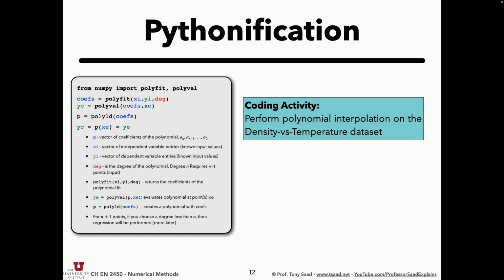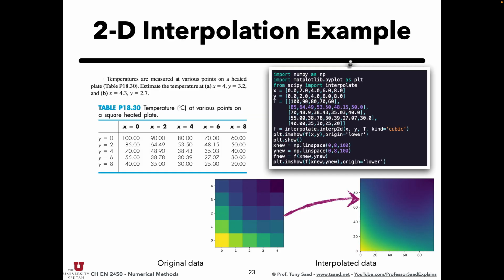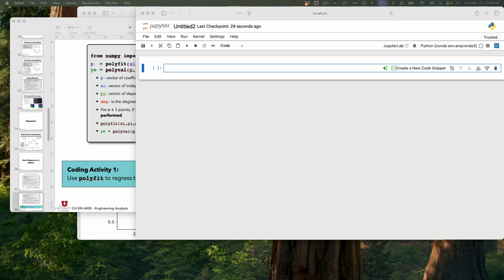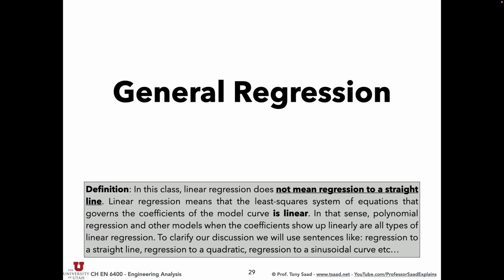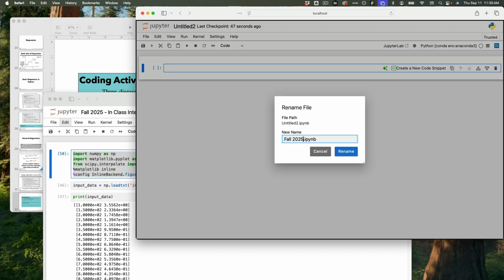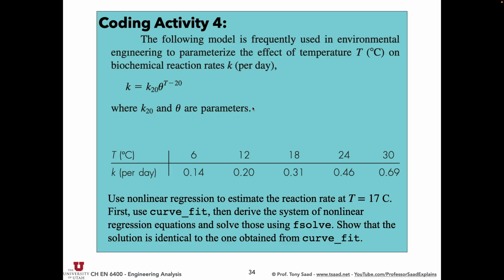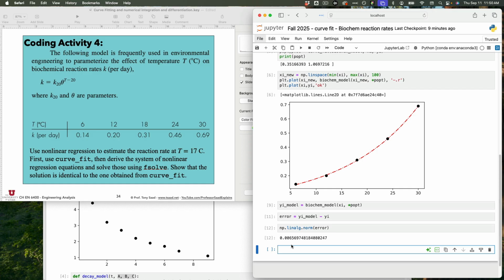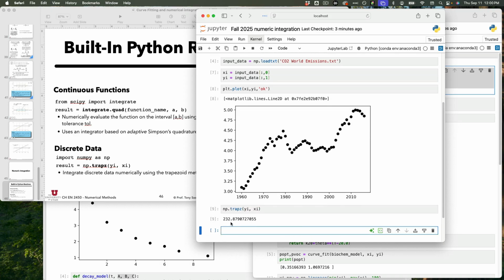CHEN 6400: lecture 8 - Interpolation, regression, integration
Finish interpolation discussion linear and nonlinear regression and talk about numerical integration.